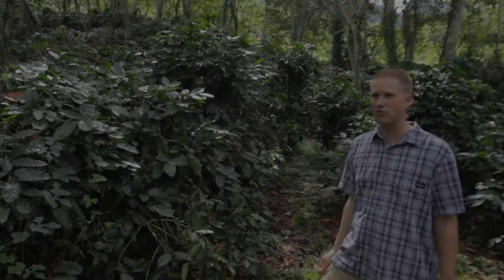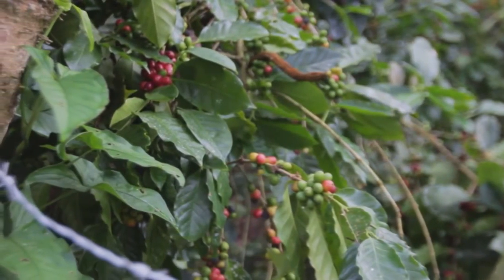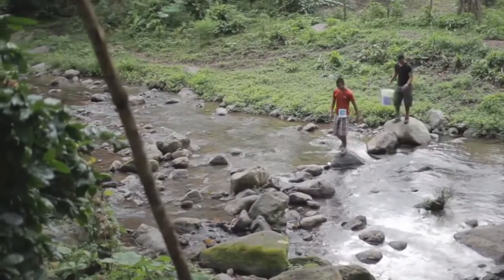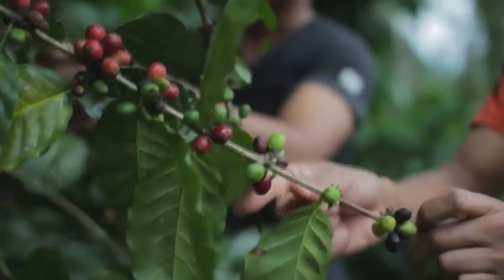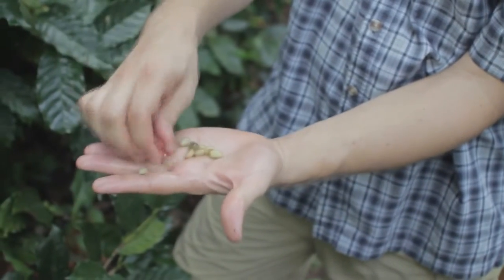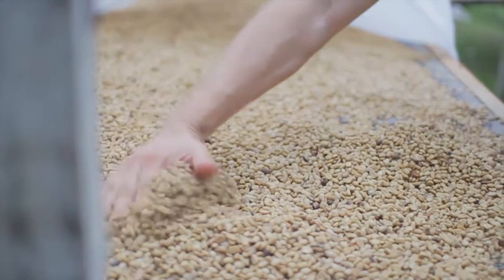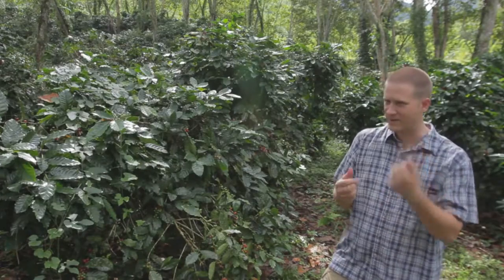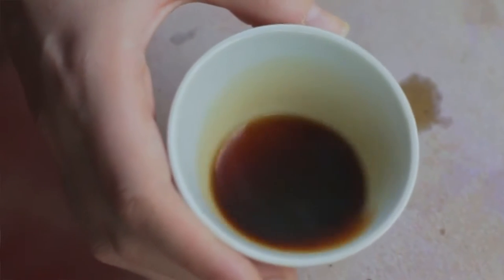Sweet Esperanza Coffee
This is a brief video that talks about our Give Hope 2 Kids Sweet Esperanza coffee.  We are a children's home which cares for orphaned and abandoned kids, and is partially self-sustained by producing our high-quality Catimor, Arabica coffee.